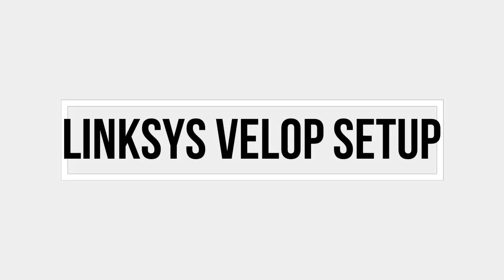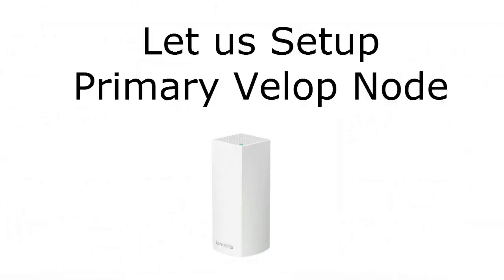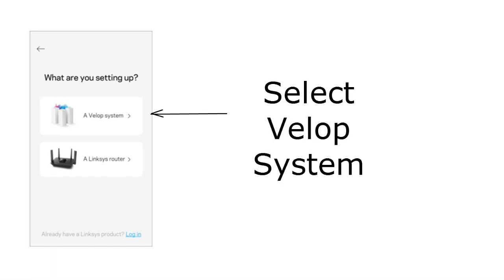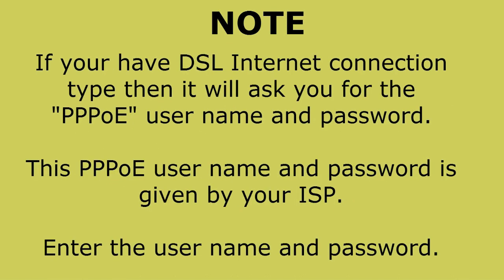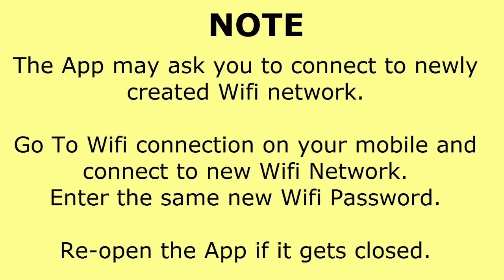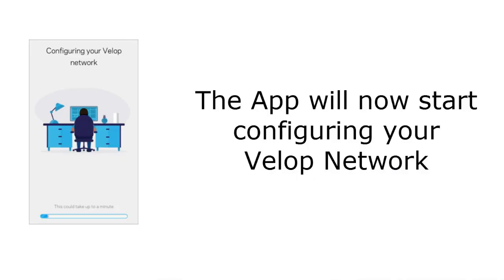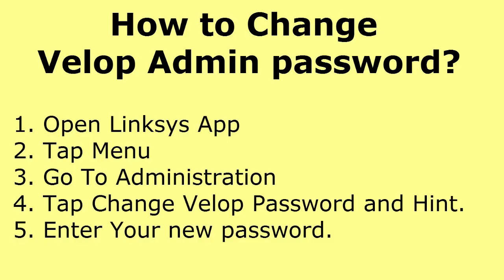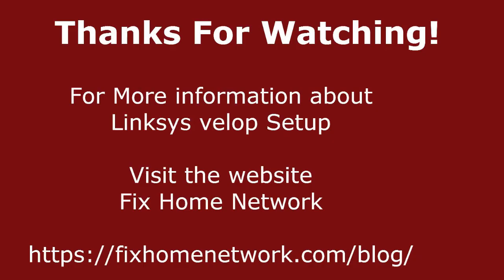Linksys Velop Setup | How to setup Linksys Velop | Velop installation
Linksys Velop setup is not a difficult process. You can do it easily. The Linksys Velop is a fantastic alternative if you're searching for a robust and dependable mesh networking system. The Velop offers seamless Wi-Fi coverage across your home or workplace, and setup is simple and only requires a few simple steps.

👉 This video covers the following topics:
✅ How to Setup Linksys Velop Primary Node
✅ Linksys Velop Setup
✅ Linksys Velop Installation
✅ How to Add New Velop Node to Existing Velop network.
✅ Linksys Velop FAQ
✅ How many Nodes can you add to network?
✅ What is Velop Channel finder?
✅ How to change Velop password?
✅ linksys velop bridge mode

Make sure you have all the parts in the package before you begin the Linksys Velop setup. Two or three nodes, power adapters, and Ethernet connections should all be present.

The initial step is to use an Ethernet wire to join one of the nodes to your modem. Connect one end of the Ethernet cable to the Ethernet port on your modem, and the other end to the Internet port on the back of the node.

After that, connect the node to a power source and watch for the LED to solidly turn purple. This shows that the node is prepared for installation.

Now, download the Linksys app to your smartphone from the Google Play Store or the App Store. To set up your Velop system, adhere to the directions displayed on screen. You can use the app to get instructions on how to add more nodes to your network.

A new Wi-Fi network name (SSID) and password must be created for your Velop network. Your house or office's current Wi-Fi network will be replaced by this.

The Velop will offer seamless Wi-Fi coverage across your house or workplace, with no dead zones or buffering, once all nodes are connected and configured.